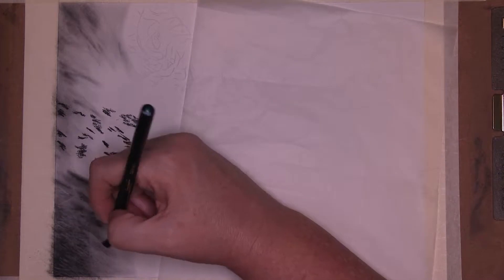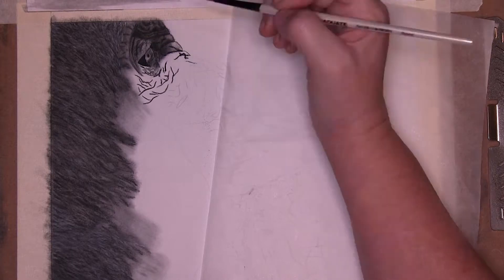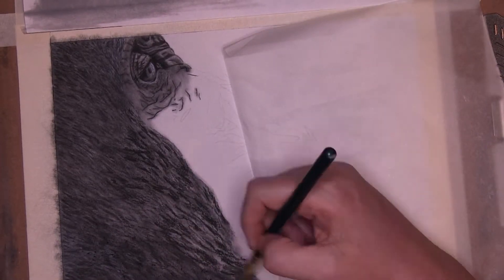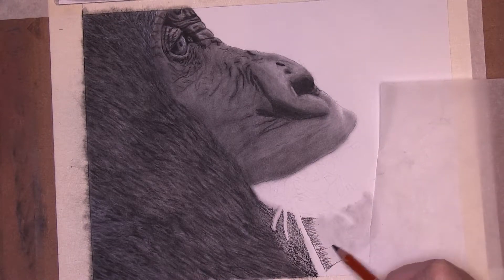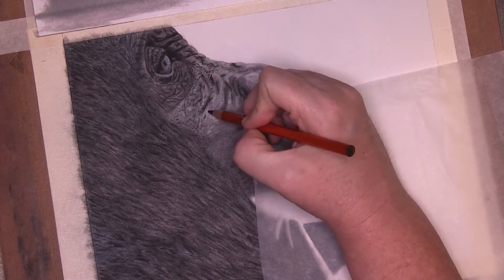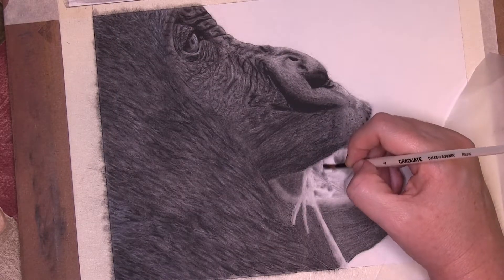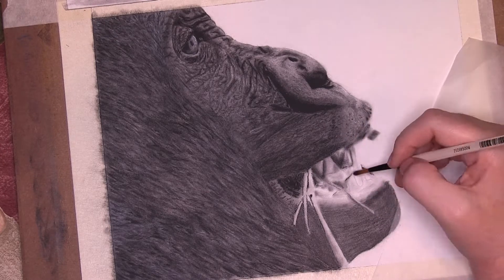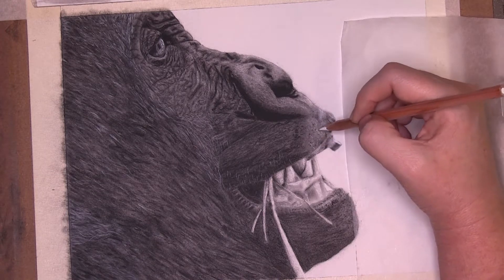Realistic Charcoal Drawing | Gorilla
In this video I go over how to create a realistic charcoal drawing by rendering a realistic gorilla.  This is a sped-up step by step tutorial.  The real time version with voice over is available for my patreons.

Artista 365

Cameras: Canon Powershot G7X Mark II,